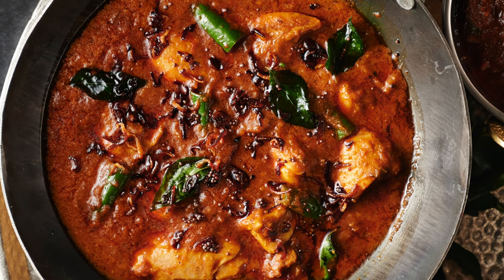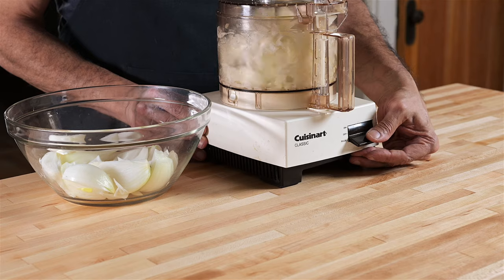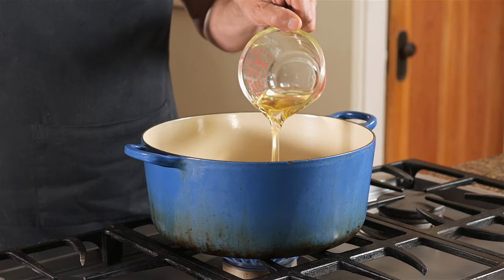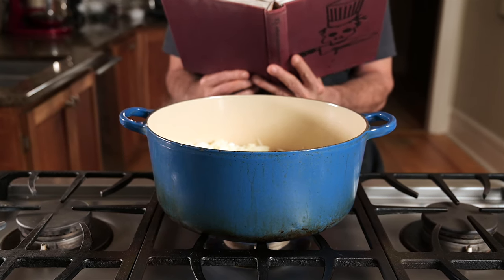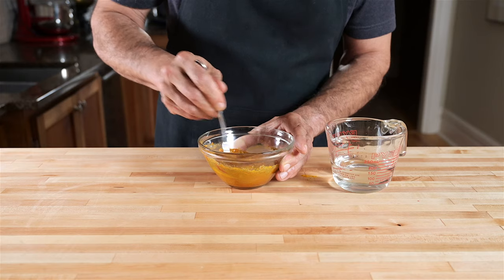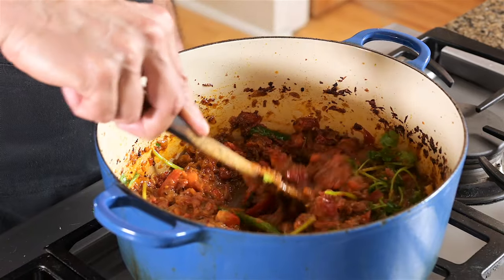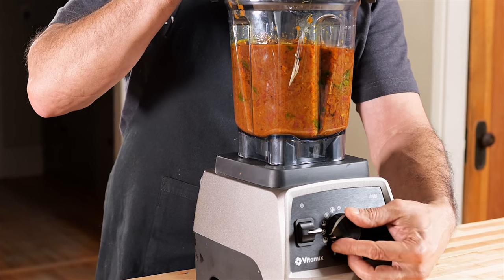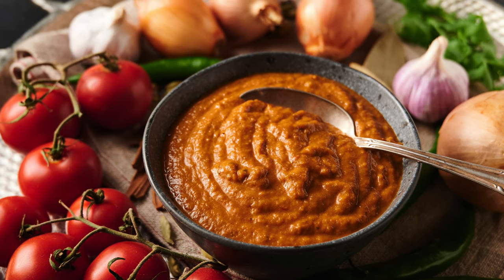Indian restaurant hotel gravy. One gravy - many amazing curries.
The best Indian restaurants use hotel gravy. You should too. Get this down and you may never go back to an Indian restaurant again.

Life's too short for bad food!